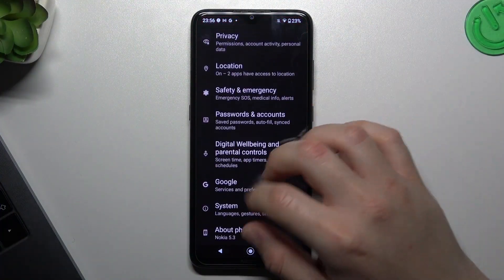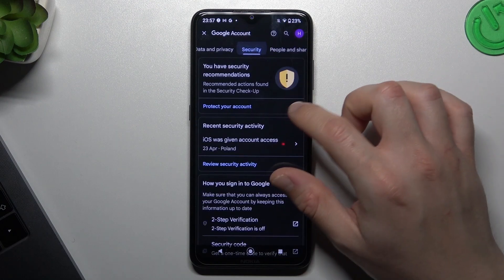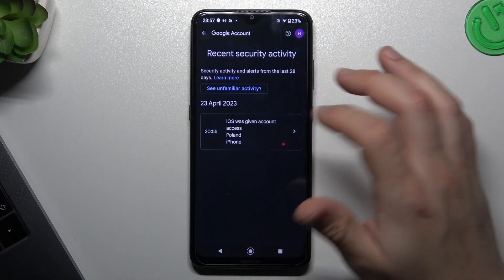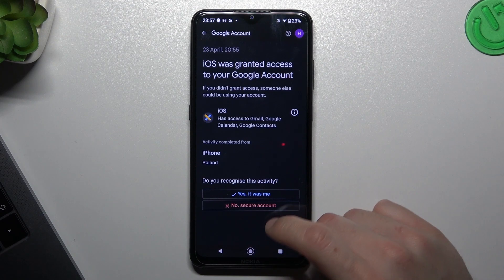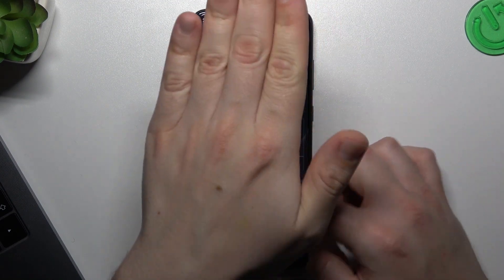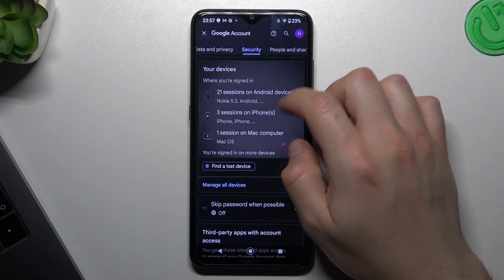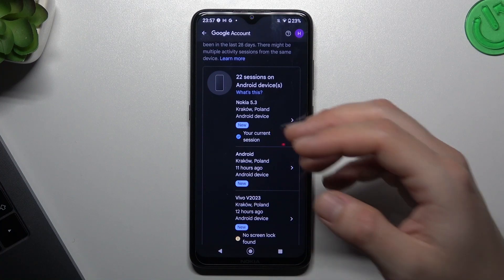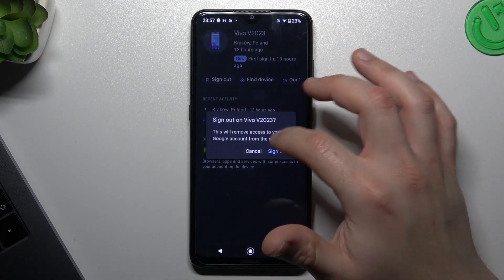How to Check That Phone is Hacked or Not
Would You like to clear all the data on Your device (phone, smartphone, or tablet) but you don't know how to do it! Check

Step into the world of cyber vigilance with us, as we unravel the mystery of a potentially compromised phone. Today, we're not just discussing technology, but security, privacy, and peace of mind in the digital age.
Visualize this: your phone, a device that holds a myriad of personal and sensitive information, a gateway into your personal and professional life. But what if this trusted companion has been hacked? How would you know? That's the journey we're embarking on today, one of cybersecurity and vigilance.
Understanding the signs of a hacked phone can seem like navigating a labyrinth, full of confusing signs and complex technology. But don't worry, we're here to guide you through this intricate maze, breaking down complex terms into easily understandable concepts.
By the end of this video, you'll be able to confidently check if your phone has been compromised. You'll be able to spot the signs, understand the implications, and take necessary actions to secure your digital world.